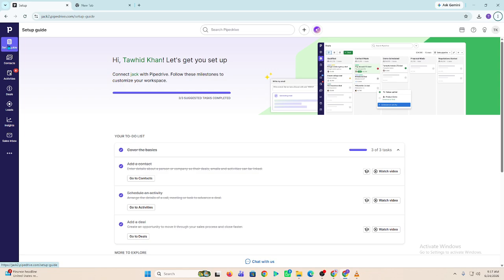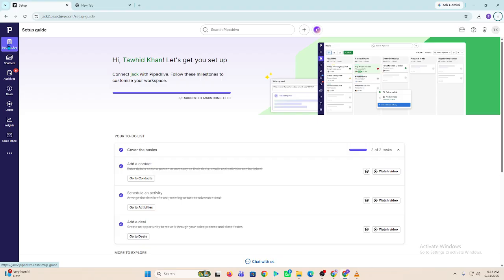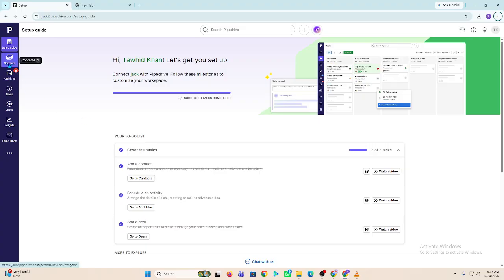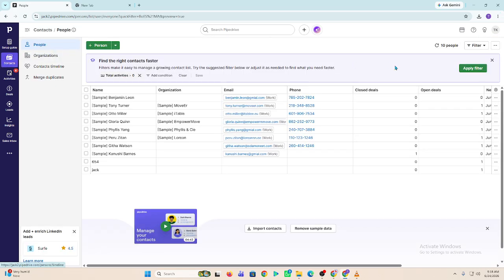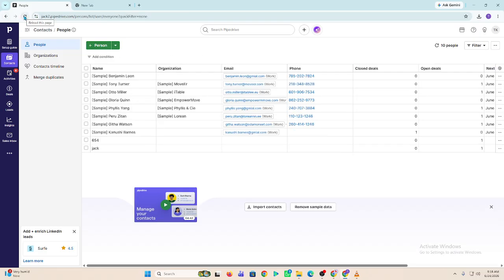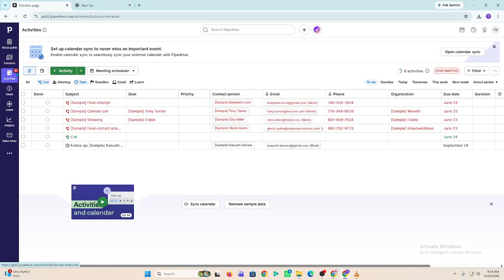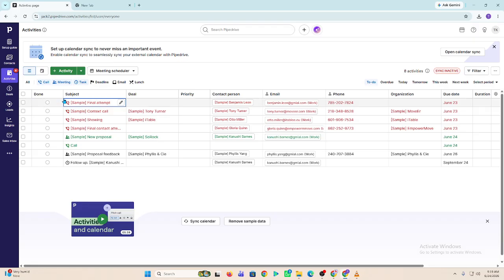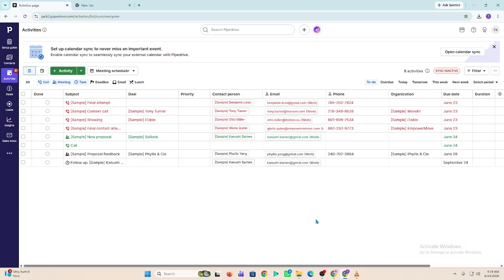How to Fix Pipedrive Not Working Full Guide 2026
Learn how to fix Pipedrive not working issues with this complete 2026 guide. If Pipedrive is not loading, crashing, freezing, failing to sync data, or showing unexpected errors, this step-by-step tutorial will help you troubleshoot and resolve the problem quickly. You'll learn how to check your internet connection, verify account status, troubleshoot browser and app issues, clear cache, reconnect integrations, and identify common CRM performance problems. Whether you're a sales professional, entrepreneur, small business owner, sales manager, or beginner, this guide covers the most effective solutions for restoring Pipedrive functionality. Follow this full guide to fix Pipedrive issues, improve system performance, and keep your sales operations running smoothly in 2026.